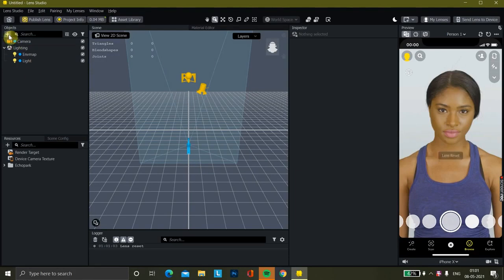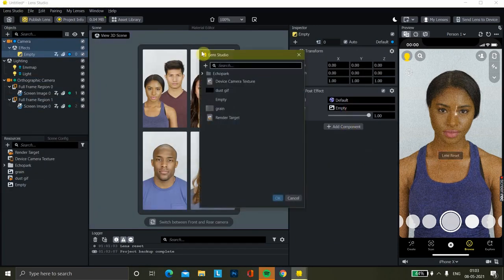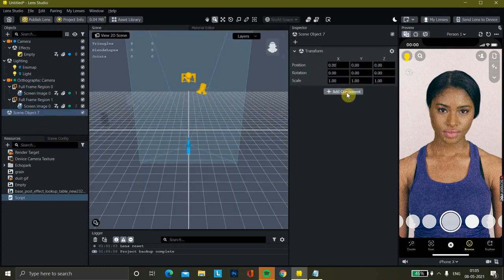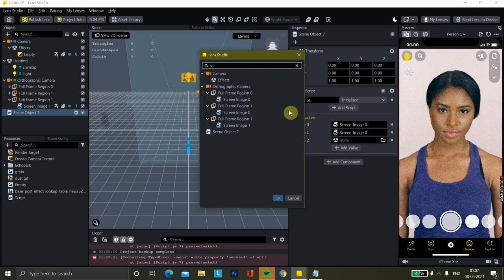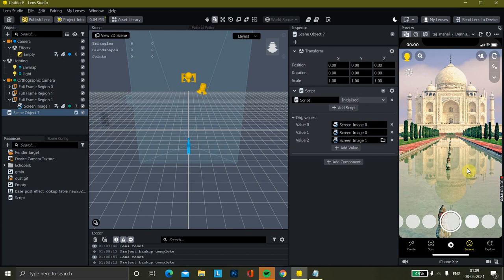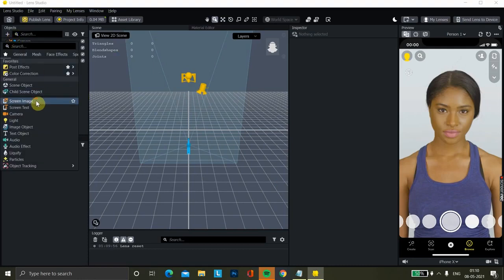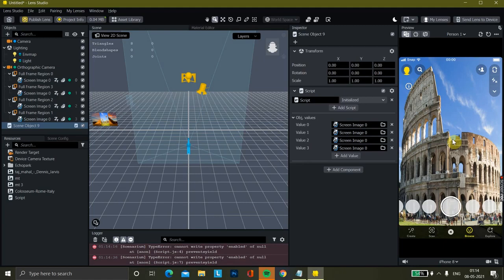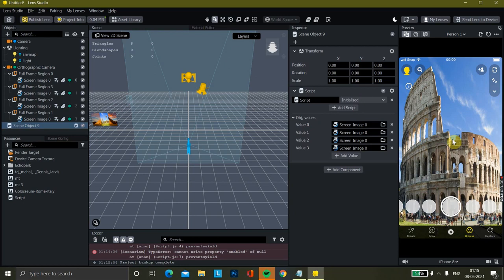How to add Tap Tap Screen Image, Dust and Grain Effect || Models By Thor || Models By KK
Hey guys!!!
This video is about Tap Tap screen image, dust and grain effect...this video is from KK which is a new comer. she is just a new comer and is very talented, hard working and sincere. She is so much passionate to her work...So i decided to launch her videos in my channel as Models By KK...
Here she showed you how to use tap tap screen image, dust and grain effect in snap lens.
Also, she is going to be posting weekly, every Saturday !!!

​||SOCIAL MEDIA||
SNAP ID -  tusharvig58

IF YOU READ THIS...COMMENT OP IN CHAT

MODELS BY THOR